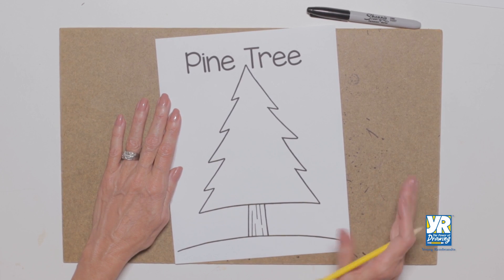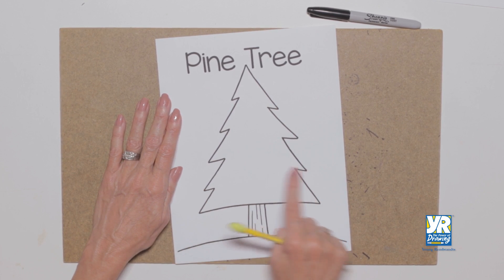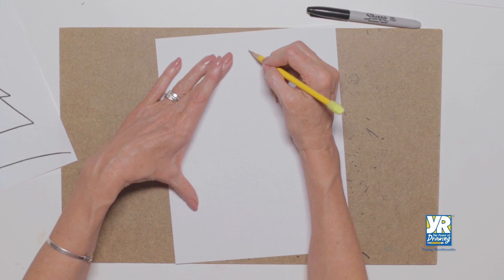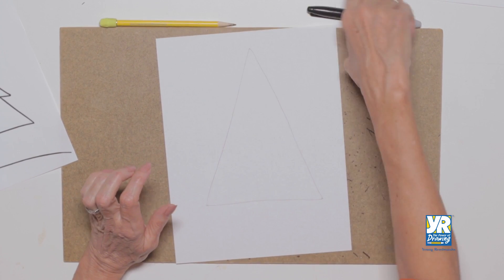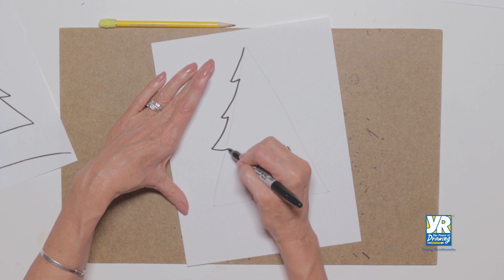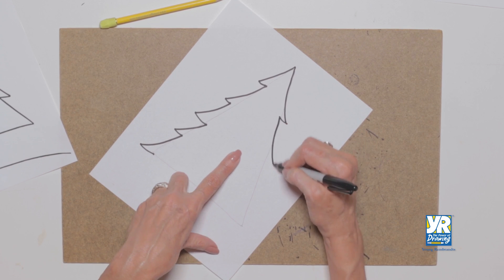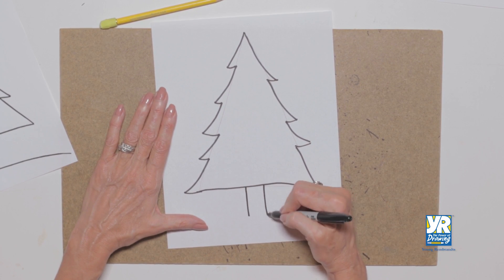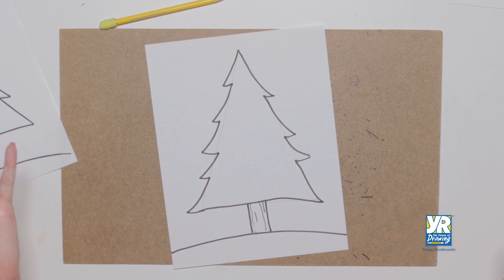Teaching Kids How to Draw: How to Draw a Pine Tree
This holiday season have fun drawing a great big pine tree! Bette Fetter, founder and CEO of Young Rembrandts, demonstrates how to draw a simple pine tree. Watch and learn how fun and easy it is to draw with simple step by step instruction. Sign up for a Young Rembrandts class near you today!